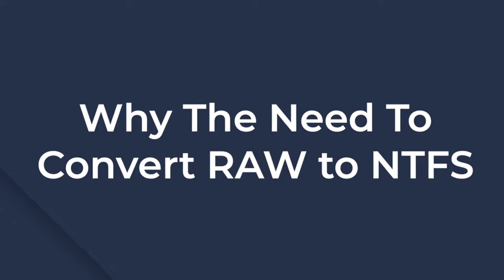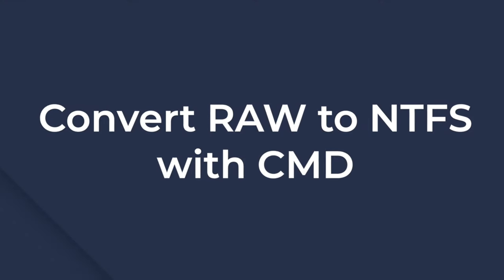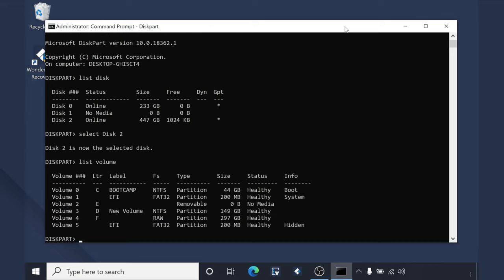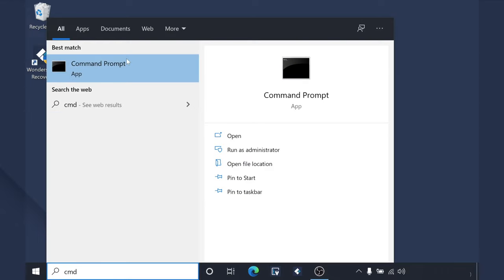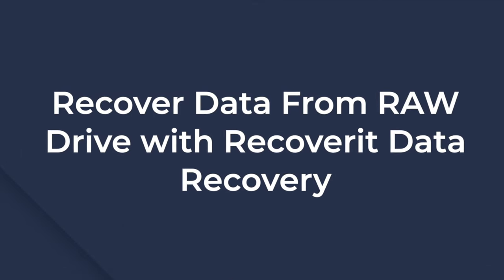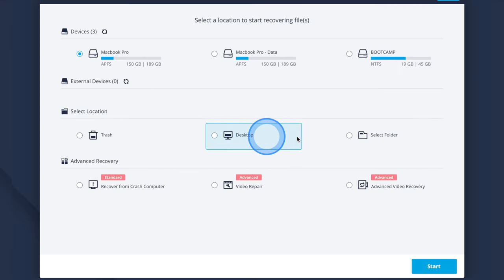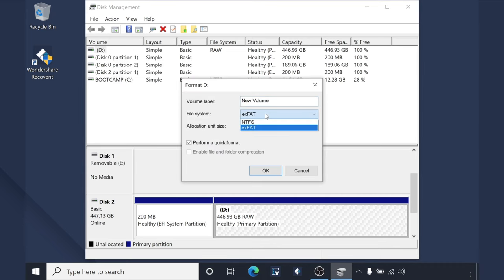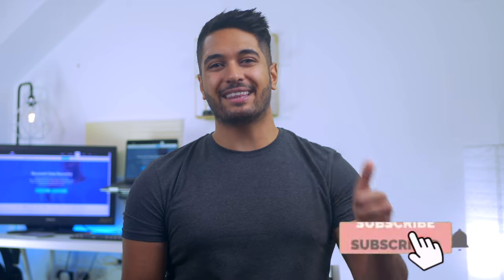How to Convert RAW Hard Drive to NTFS Without Losing Data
Need to convert RAW to NTFS without losing data? Check this video or the article in details:
Try Recoverit to avoid losing data during convert RAW to NTFS

When a hard-drive, USB flash drive or SD Card partition becomes RAW, you won’t be able to access it at all. RAW partitions are not recognized by the Windows file system and as a result, you cannot read data from the hard drive nor can you write any new data. In this situation, the most effective way to get the hard drive back to normal is to convert it from RAW to an NTFS file system.

Method 1: Convert RAW to NTFS with CMD

The first and most common RAW to NTFS conversion method is using Command Prompt.
Step 1 - Open Cortana Search Box and type “CMD”. Right-click the search result and click “Run as Administrator”.
Step 2: Type “Diskpart” and Hit enter.
Step 3 - Now, type “List Disk” to list all the drives and select the RAW drive using “select disk” command. This will now lead onto the next step.
Step 4: Type “Disk: /FS :NTFS quick” and hit enter. The Disk is the RAW drive you want sorting.

If this method doesn't work, don't worry we have plenty more solutions for you! You can actually use the command prompt again to fix your drive so let's get into it!

Step 2 - Type “Diskpart” and press Enter. This will launch the “Diskpart” utility in the command prompt.
Step 3 - Now, type “List Disk” to list all the drives and select the RAW drive using “select disk” command.
Step 4 – Then type “clean” and press Enter key. After that, type “create partition primary”.
Step 5 - Execute the “format fs=ntfs” command.

Method 2: Convert RAW Hard Drive to NTFS without Losing Data

(1) Recover data from RAW drive with Recoverit data recovery
Step 1- Install and launch Recoverit on your PC and select the RAW disk to get started.
Step 2 - Click “Start” and Recoverit will start scanning the hard drive for all the lost files.
Step 3 - Once the scanning completes, select the files that you want to restore and click “Recover”.

(2) Format and Convert RAW to NTFS
After you have recovered the files, you can simply use the Disk Management tool to format the hard drive to NTFS.
Step 1 - Press “Windows + X” and click Disk Management.
Step 2 - Right-click the RAW hard drive and select “Format”.
Step 3 - Use the drop-down menu to choose the file system as NTFS and click “Ok”.
That’s it; the partition will be converted to NTFS and you'll be able to add data.